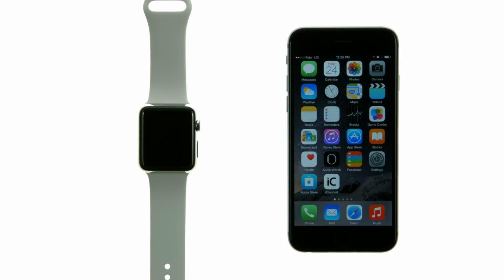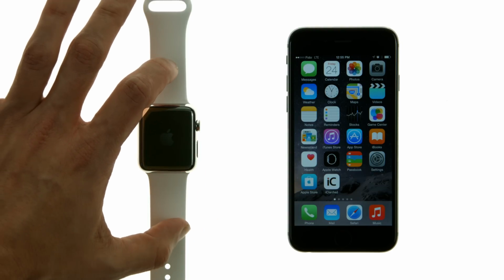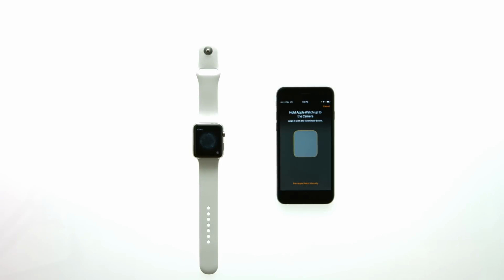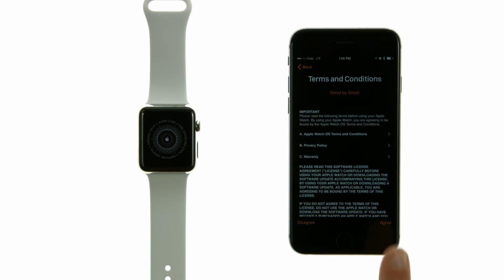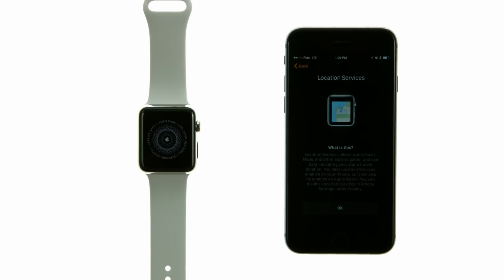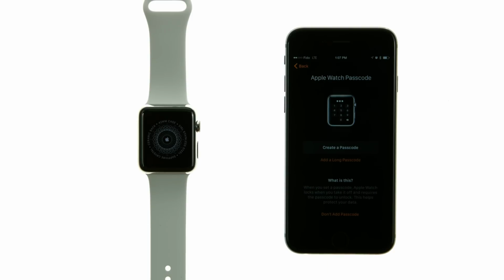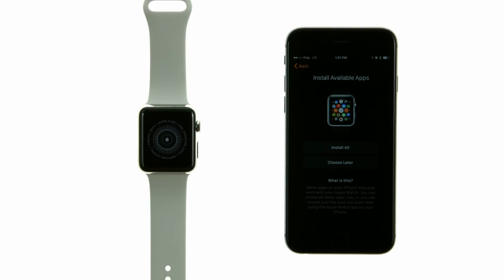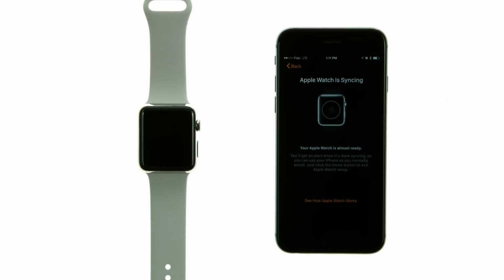How to Pair the Apple Watch With Your iPhone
iClarified instructions on how to pair the Apple Watch with your iPhone.
Hit the link above for additional details and please follow iClarified for more Apple news, videos, and tutorials.